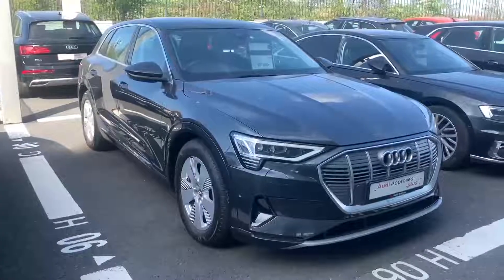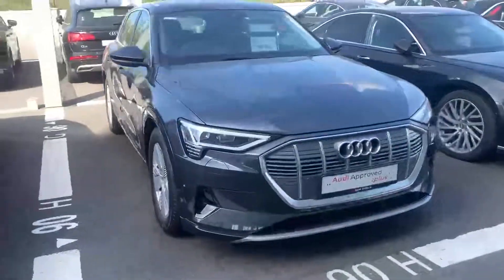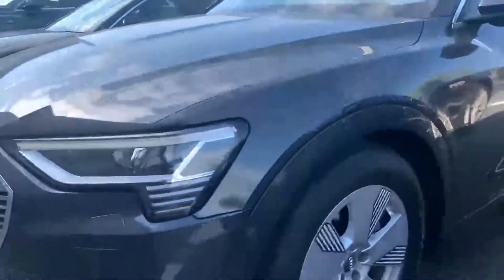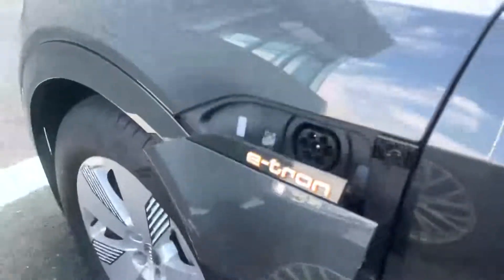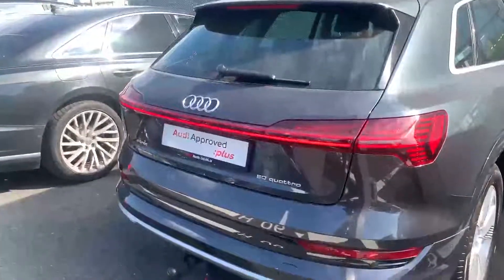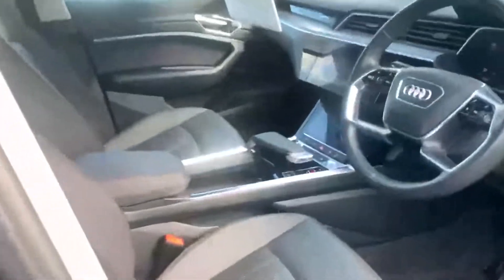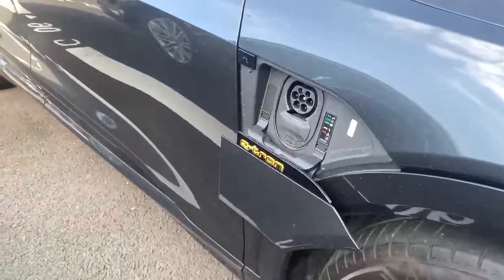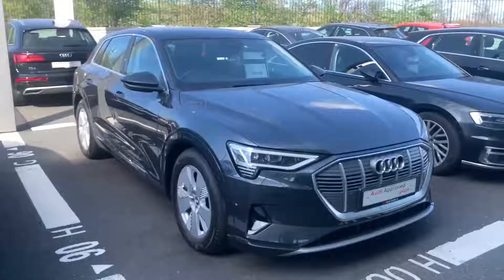202D9426 - 2020 Audi E-Tron 50 ADVANCE 67,000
Here is a video of our 202D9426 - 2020 Audi E-Tron 50 ADVANCE 67,000. Please contact sales to arrange a test drive today. Audi NorthPhone: 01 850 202D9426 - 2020 Audi E-Tron 50 ADVANCE 67,000100